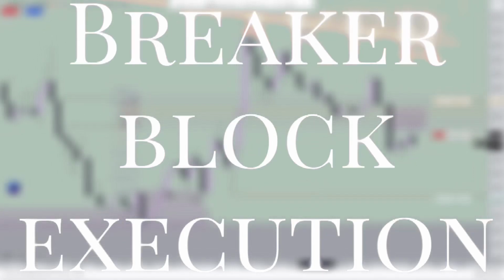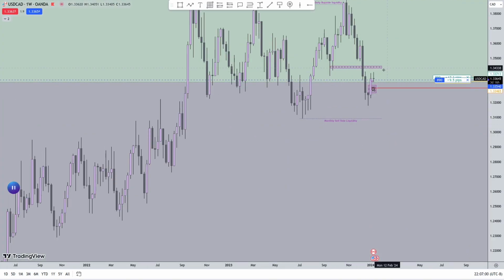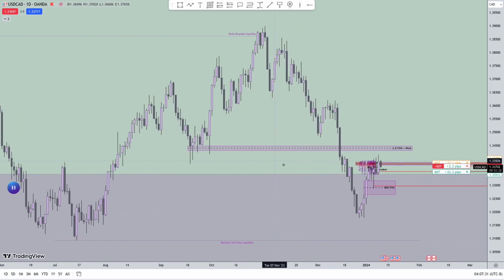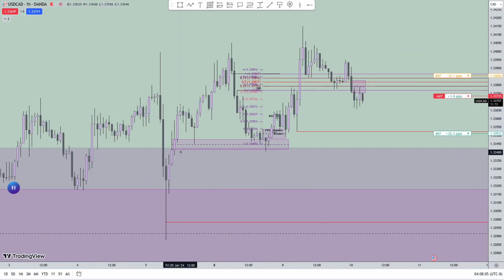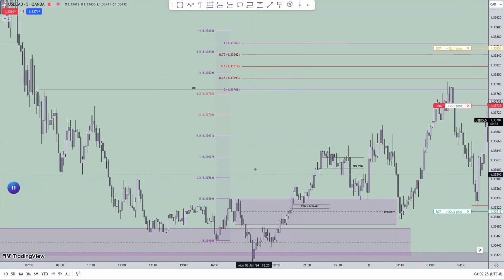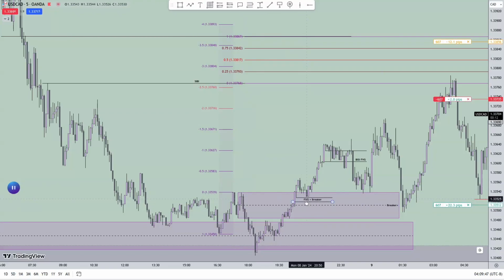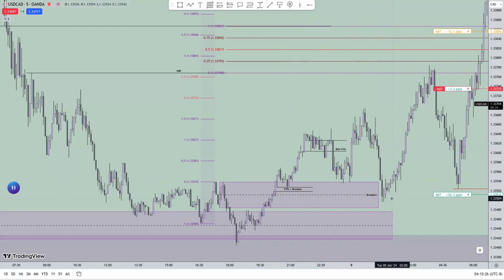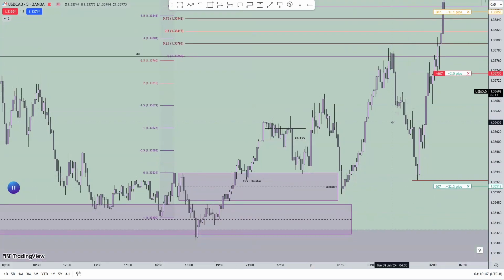Breakdown Using @InnerCircleTrader Breaker Block